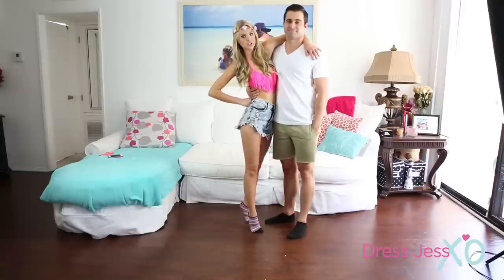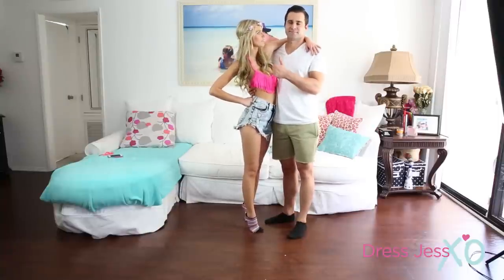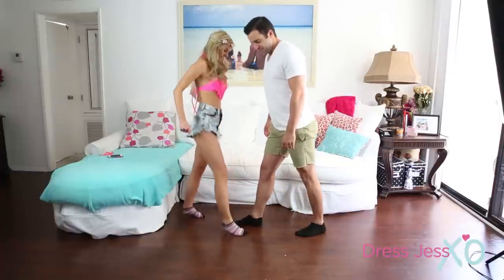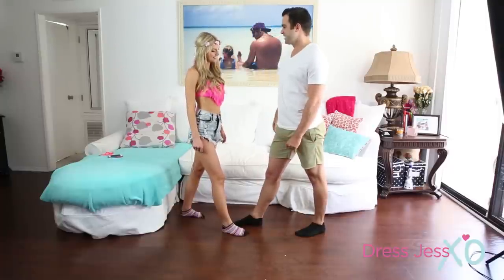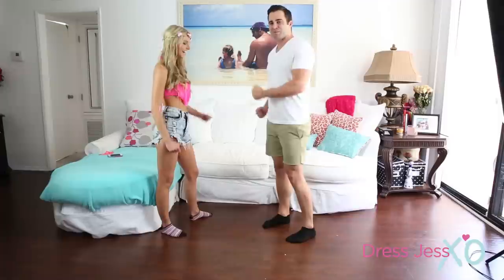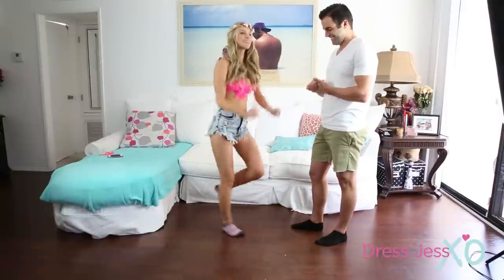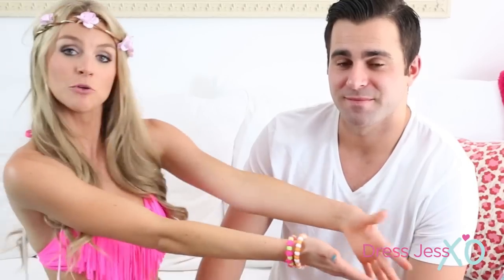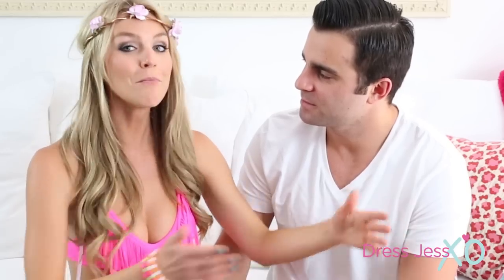How To Dance Like a Raver and Talk Like a Raver! [Part 3/3]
Hey Loves,

In this video tutorial we learn how to talk the talk and walk the walk at a Rave (or music festival). In other words, how to dance at a rave! It's all about the shuffling (the Running Man).

XO,
Jess

♡ MY LINKS♡